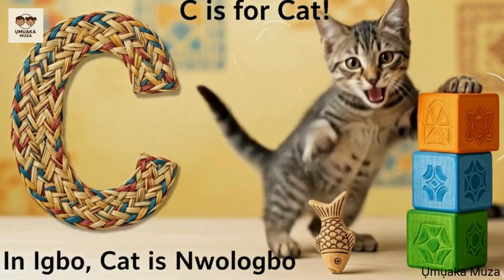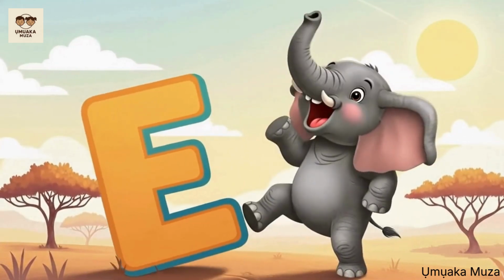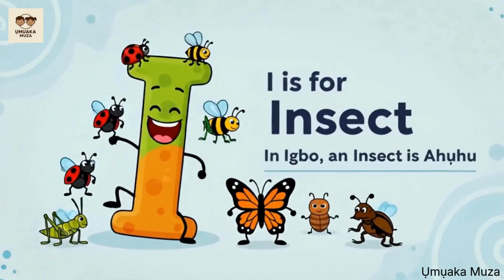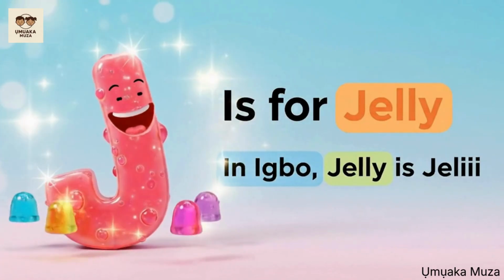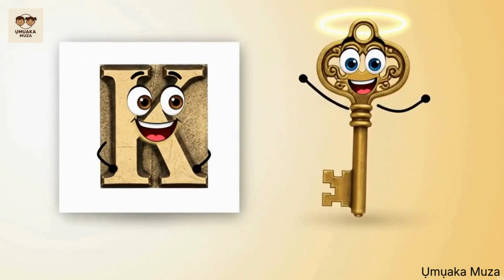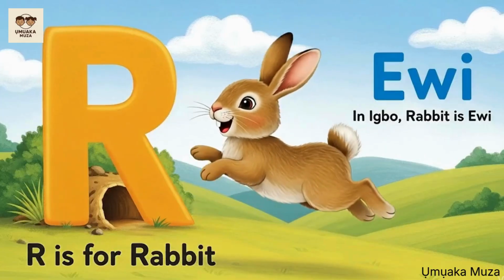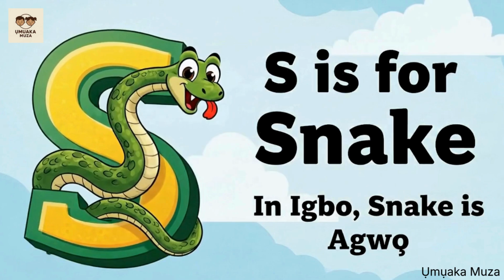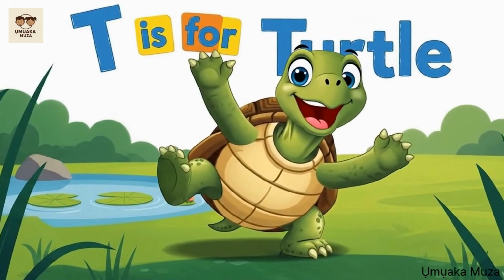Learn English alphabet and the Igbo Pronunciation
Learn English and the Igbo pronunciation in a fun way. The video aims to teach our children Igbo language and pronunciation. You will learn the sweetness of the Igbo language